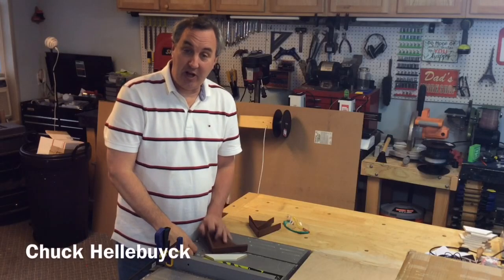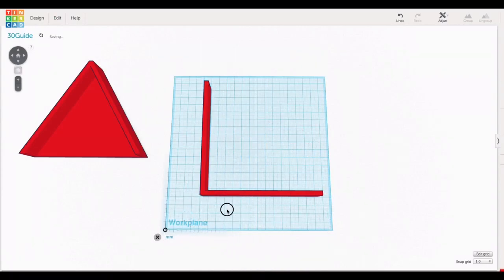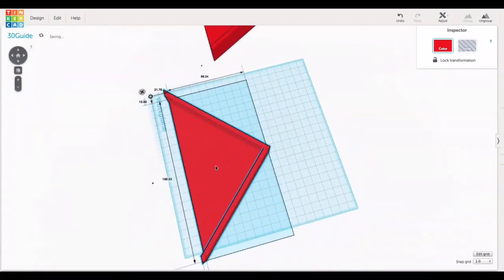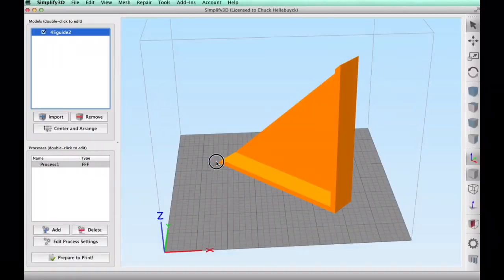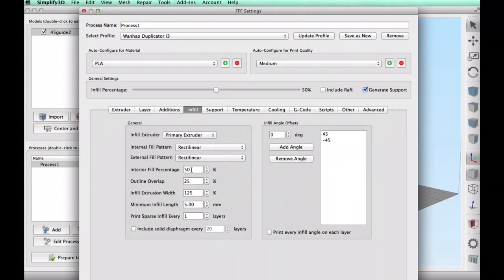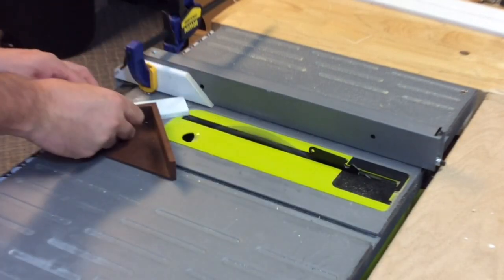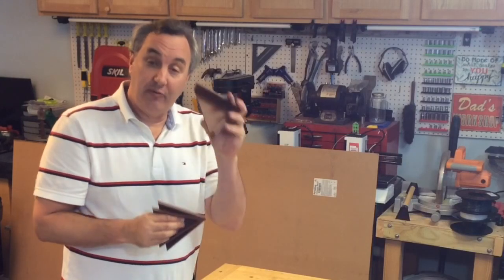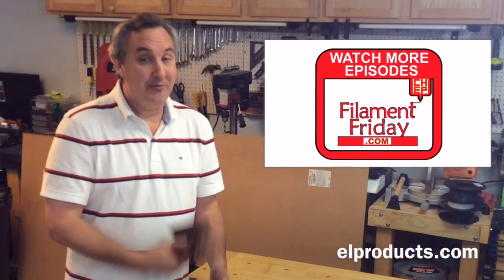3D Printed Miter Sled for Ryobi Table Saw, 45 degree, 30 degree & 22.5 degree - Filament Friday #88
Chuck custom designs a set of 3D Printed miter sleds for his table saw. 45° miter, 30° miter and 22.5° miter were created in Tinkercad and printed on a Wanhao Duplicator I3 Plus 3D Printer.

Chuck steps you through the whole design process starting with Tinkercad and shows you how easy it is to make one. Then he shows you the slicing in Simplify3D followed by the printing. Then he shows you how he uses them to make some custom shaped wood frames.

Chuck's Arduino Book:

Chuck's 3D Print Book:

Send Self Addressed Stamped Envelope to:
Electronic Products
P.O.Box 251